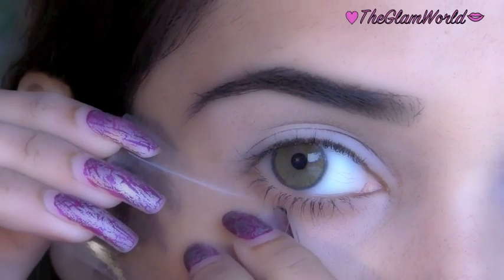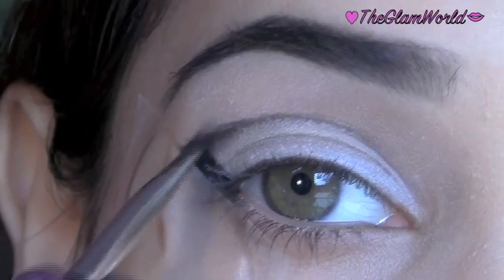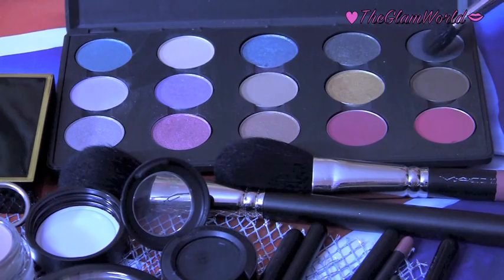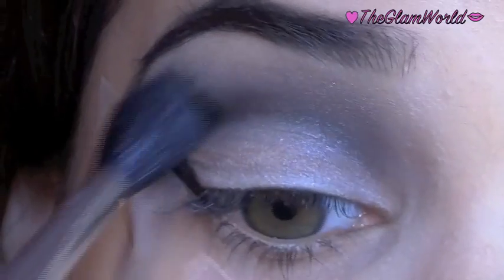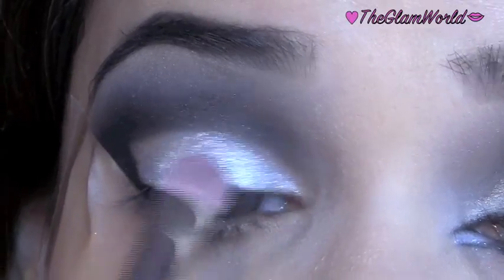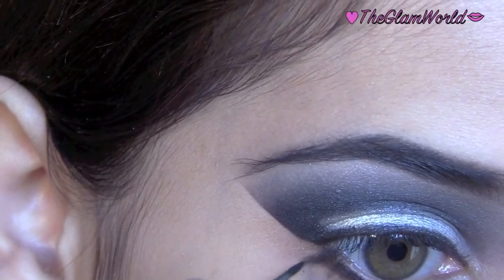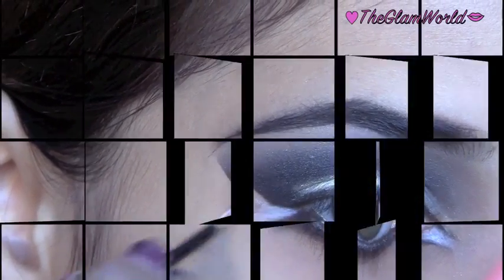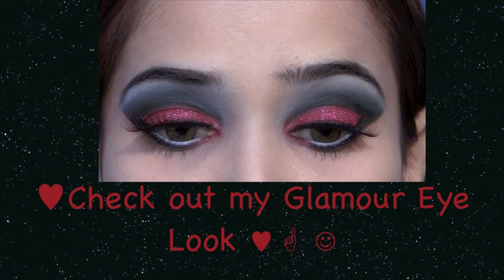Dramatic Arabic Eye Makeup Tutorial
Product Used

1. Mac 266 Angled Brush
2. Mac Carbon black eyeshadow
3.Mac 219 brush
4.Knight Divine Eye shadow
5 Mac Surf the ocean metallic pigment
6. Black track gel liner
7. Nyx Jumbo pencil in milk